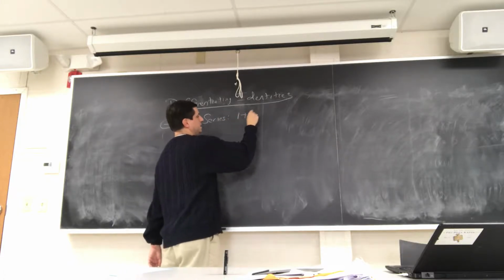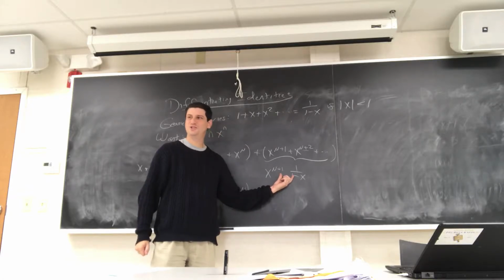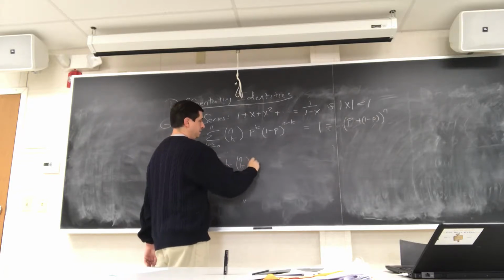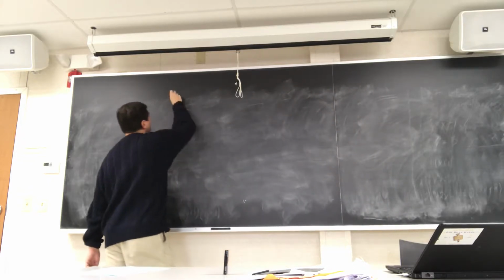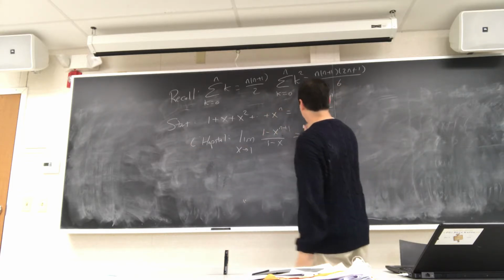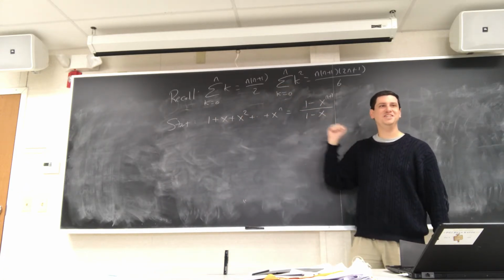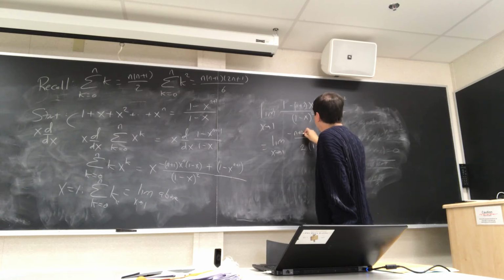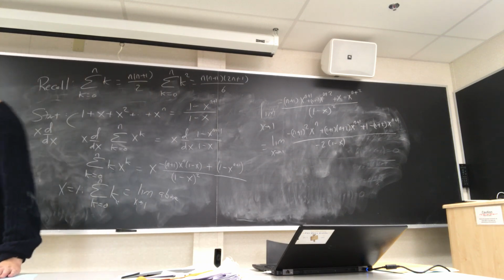Math331 2018Fall Lec34 DifferentiatingIdentities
Math 331: The Little Questions, Lecture 34, December 5, 2018: Differentiating Identities